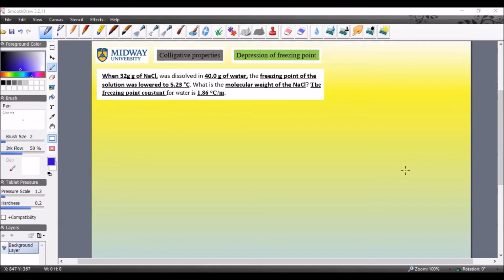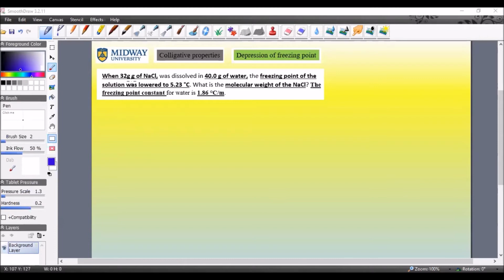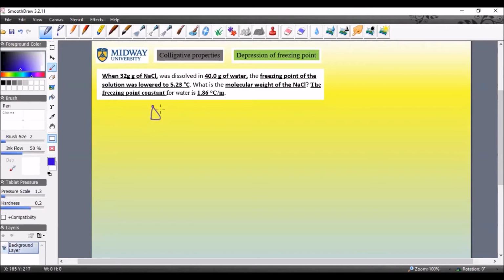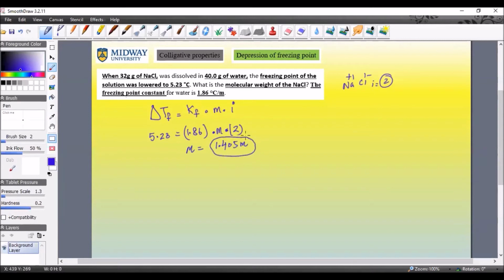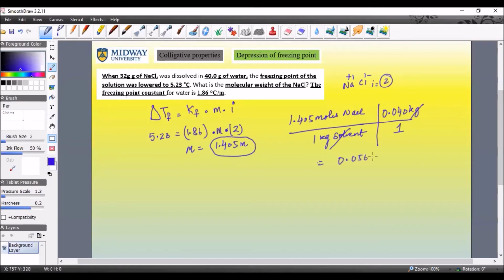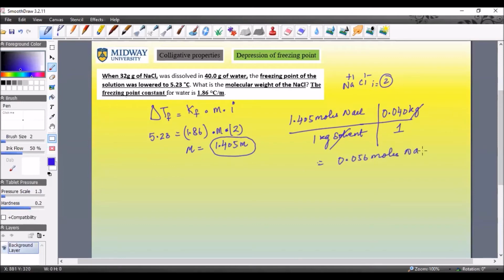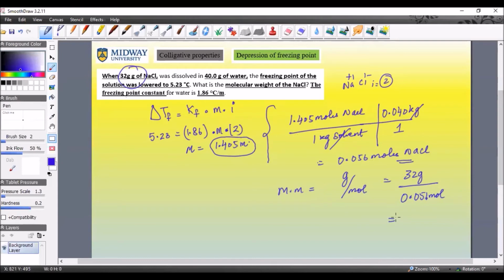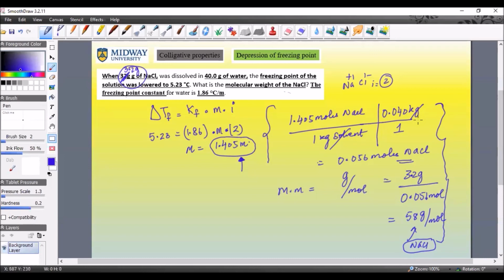Depression of freezing point 4/4